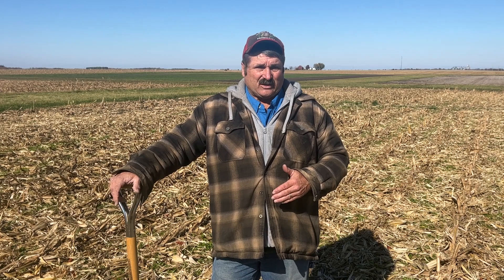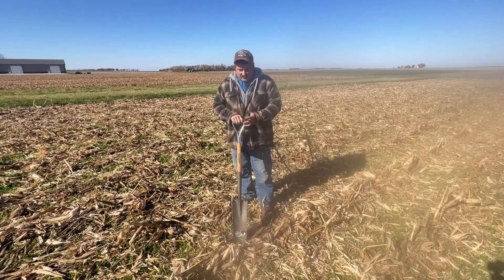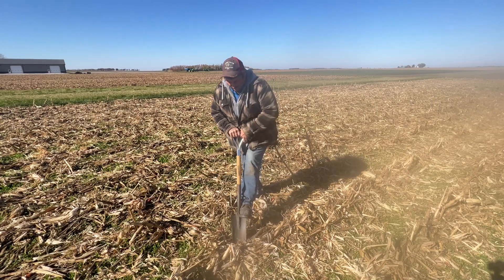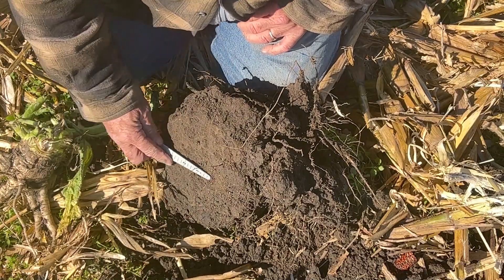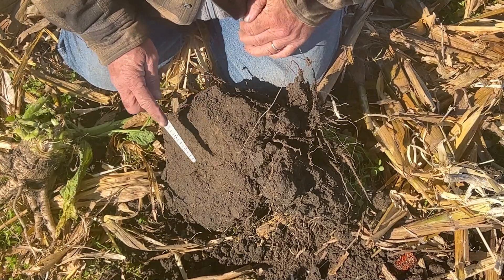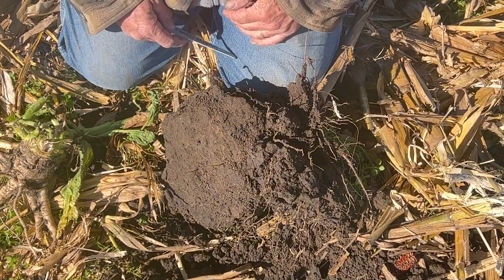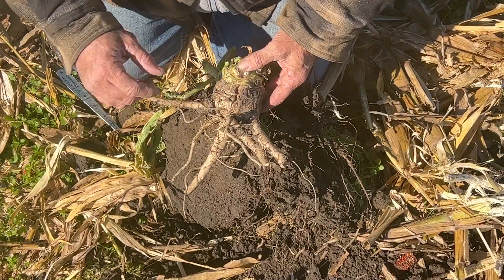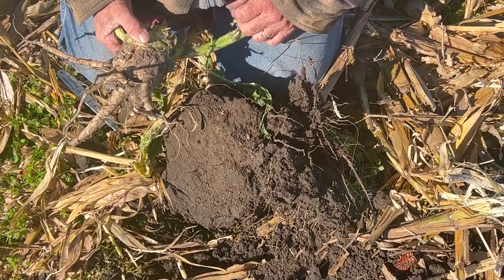Does Your No-Till Field Have Hidden Layers?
Fields need to be in a true vertical format to be successful in no-till. Some fields have past sins hiding layers in the soil. Ken Ferrie walks through what it looks like if you don't remove past layers before going no-till.